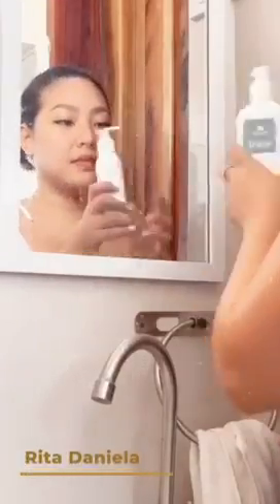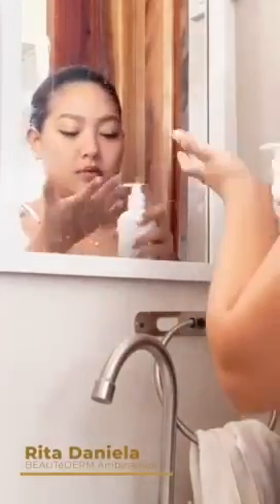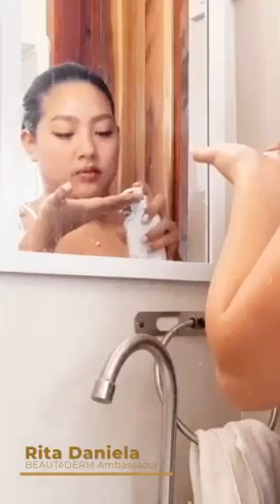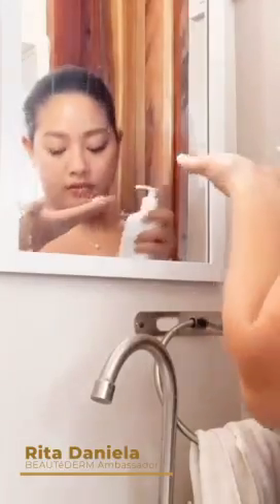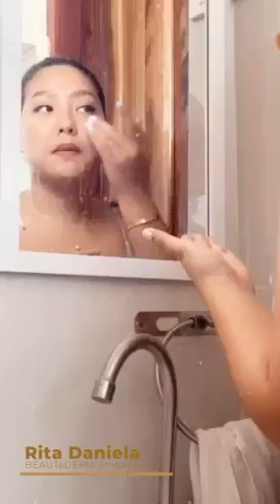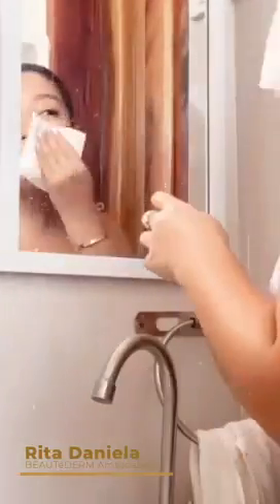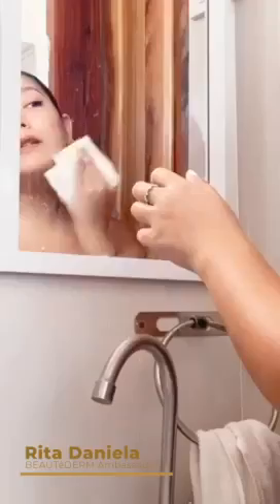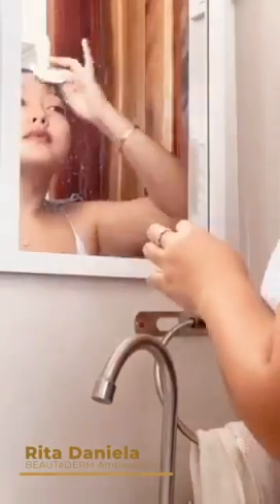Ms. Rita Daniela using Beautederm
Keep your skin care simple, just like Ms. Rita Daniela, you can make it effortlessly glowing and beautiful.
Get that naturally glowing skin from the one and only gold standard of beauté, BEAUTéDERM.